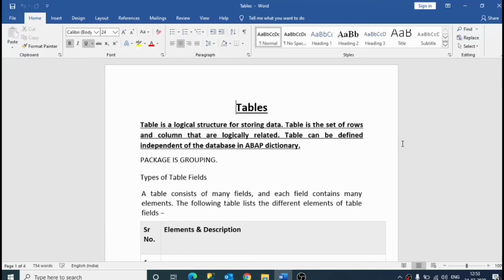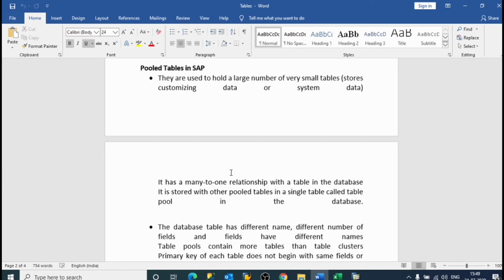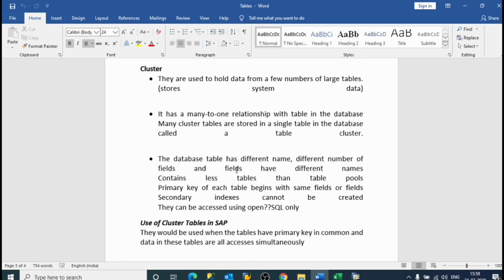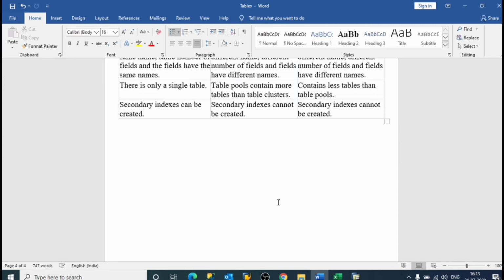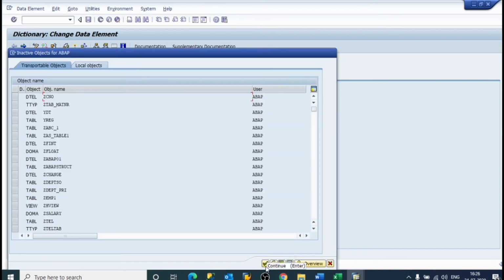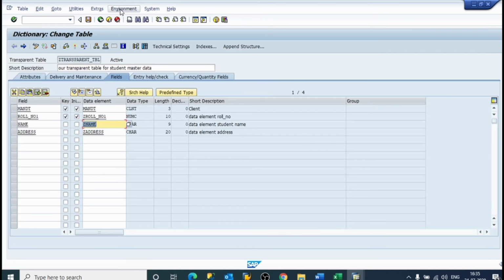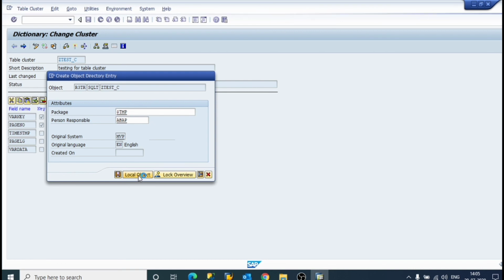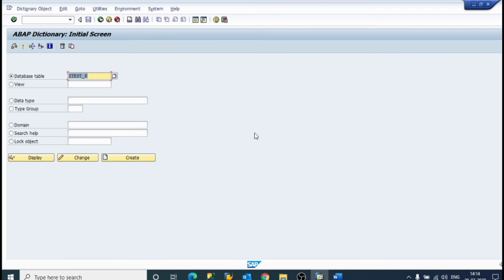transparent table, pool table and cluster table in sap abap